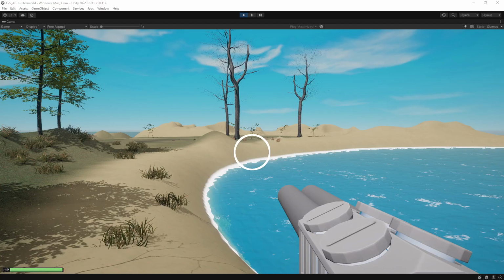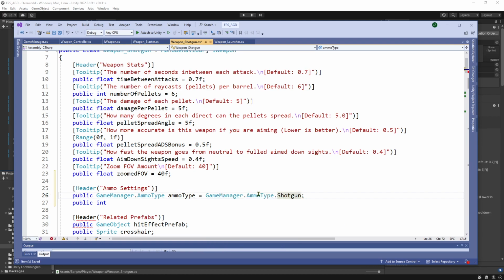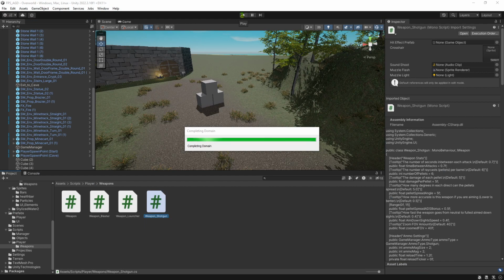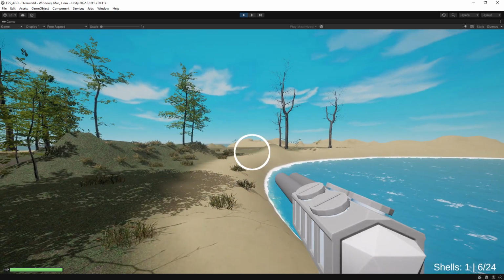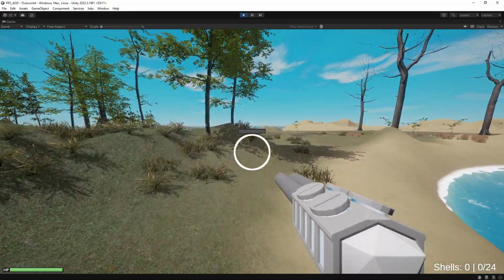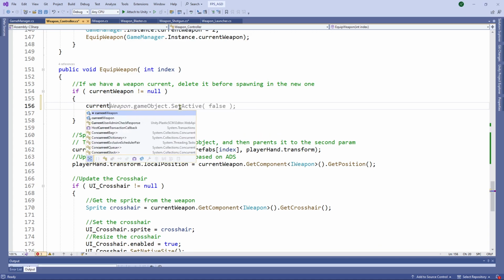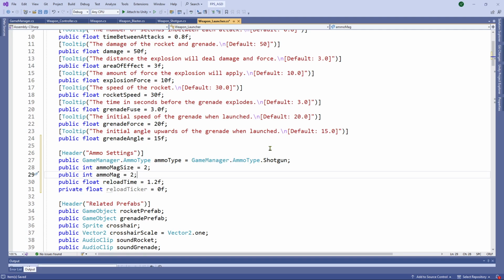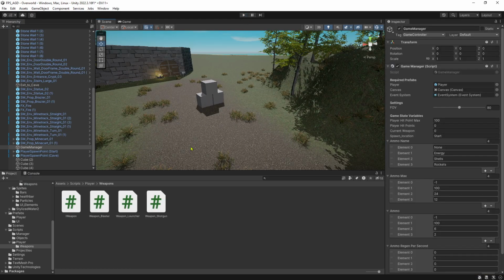FPS (Unity) Lesson 2.6b - Ammo Part II